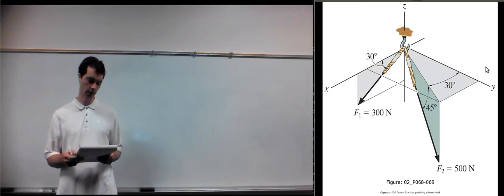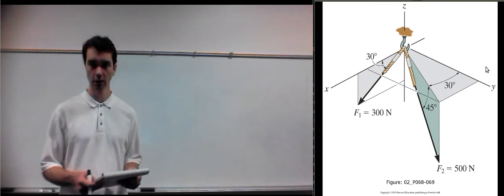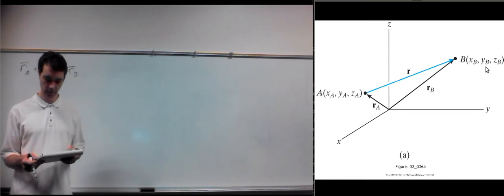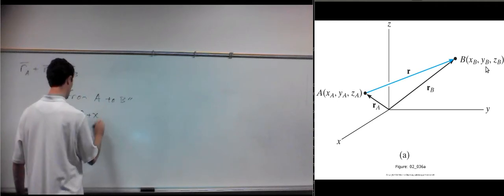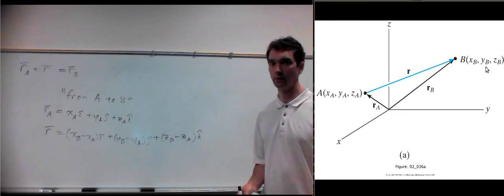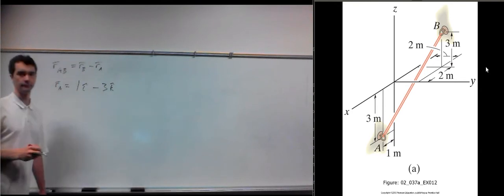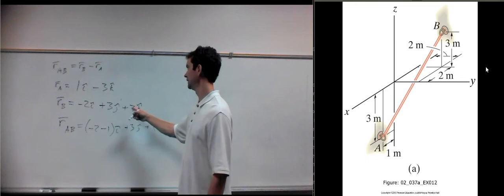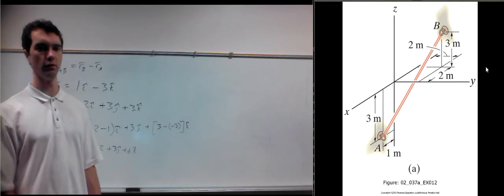2 7 PositionVectors